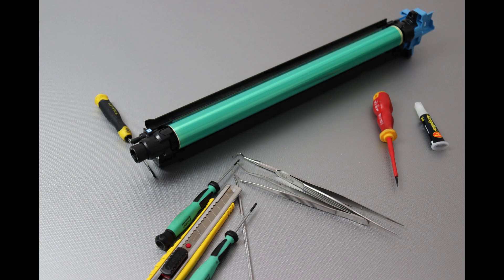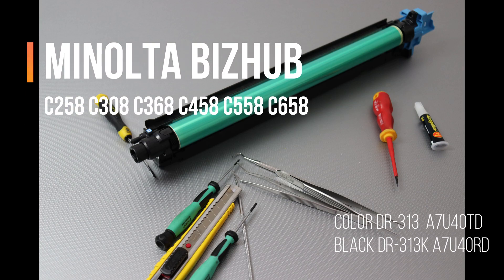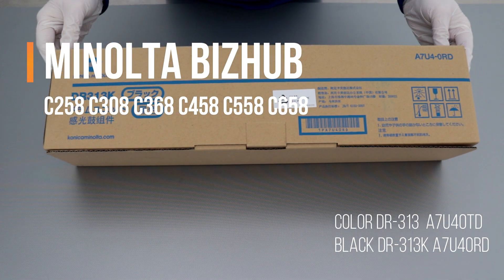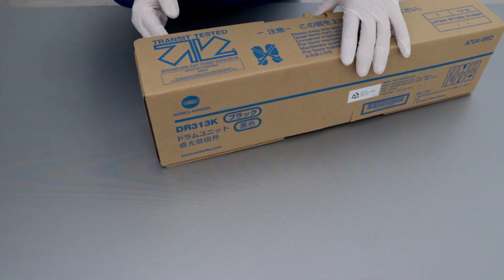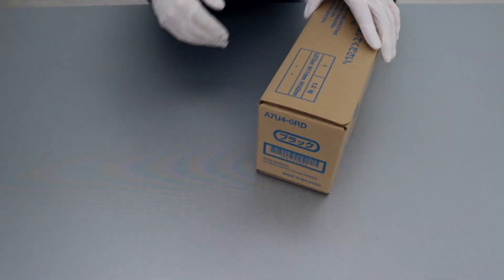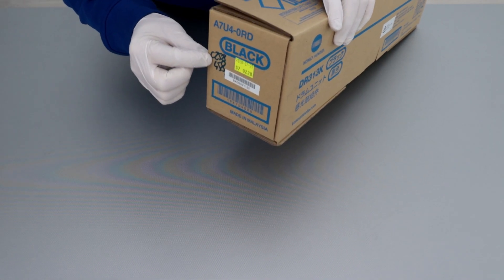Self repair Photoconductor Drum MINOLTA save 150$ money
Will he succeed in reconstruction? Regeneration Minolta Bizhub C258 C308 C368 C458 C558 C658 A7U40RD DR-313 Imaging Unit color and black.

Konica Minolta bizhub C258 Details:
Offices can easily keep up with rising demands with the Konica Minolta bizhub C258 output speeds rated at 25 pages-per-minute and scans at up to 160 originals per minute. Offices can rely on the bizhub C258 to perform all its printing, copying, and scanning needs. The Konica Minolta bizhub C258 has a large 9” color display that is as easy to use as today’s tablets.

The standard paper capacity on the bizhub C258 stems from the dual 500-sheet paper drawer and 150-sheet bypass tray. Offices can maximize productivity and the paper capacity up to 6,650-sheets. Users can adjust each paper source to hold a different size of paper up to 11” x 17”. The bizhub C258 will automatically select the paper source that is needed. Detachable paper trays and optional finishers can be added to complete more projects in-house.

The genuine Konica Minolta bizhub C258 black toner (TN-324K) will deliver an estimated yield of 28,000 pages The bizhub C258 color toner cartridges in: cyan (TN-324C), magenta (TN-324M), and yellow (TN-324Y) will each yield an estimated 26,000 pages—with 5% page coverage.

Introduction Date: 02/2016
Toner Cartridge Black: 28,000 @ 5%
Toner Cartridge Color C/M/Y: 26,000 @ 5%
Developer Black 600,000 Pages
Developer Colo C/M/Y 600,000 Pages
Drum Black 90,000 Pages
Drum Color 55,000 Pages
Pages per Minute Black: 25
Pages per Minute, Color: 25
Monthly Duty Cycle: 80,000 Pages

0:00 Intro
0:40 Drum Unit
1:20 Photocondutor
4:43 Charge Roller
5:50 Cleaning Blade
7:32 Chip for Drum
9:19 New Photocondutor

📽Camera: CANON EOS250D
🎬 Plan lighting:  Sachtler Reporter 200D
🎤 Microphone: Trust GXT 252 + Emita Plus Steraming
💻 Movie editing program: WonderShare Filmora